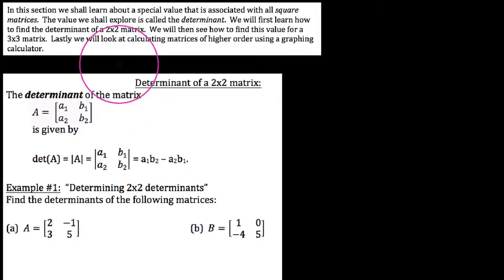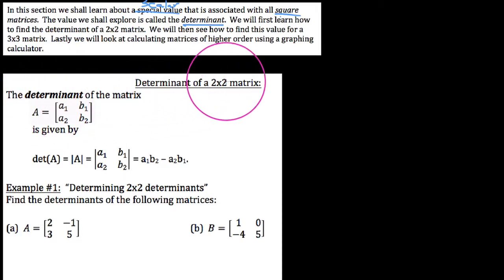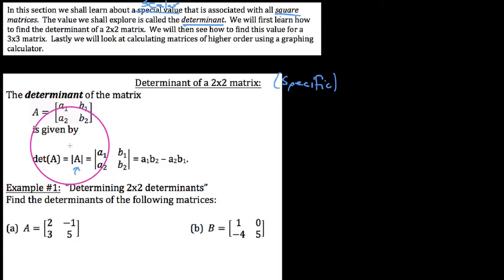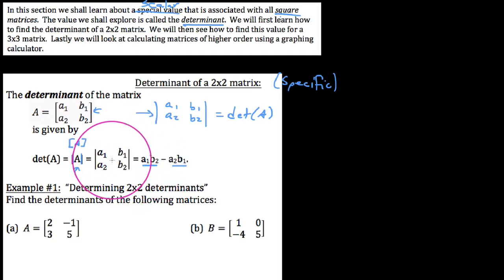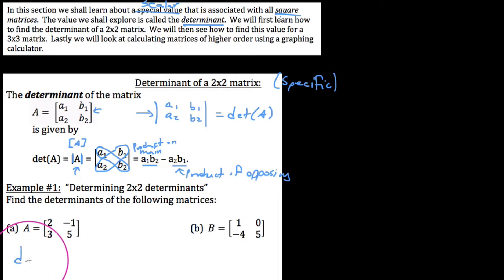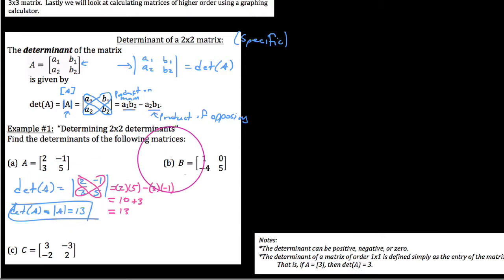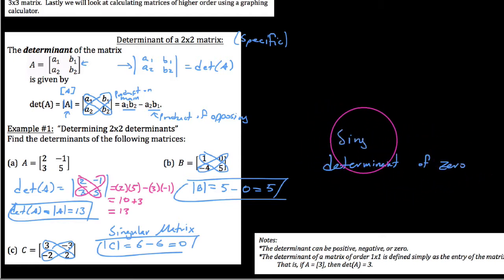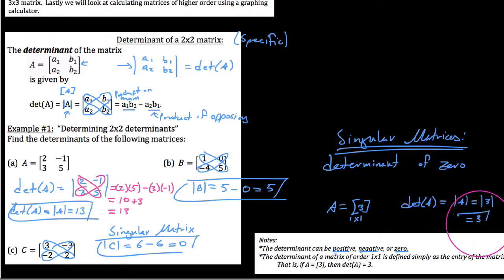HPC 8.4.1, Determinants of 2x2 matrices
In this video I discuss the rule for finding determinants of 2x2 matrices.